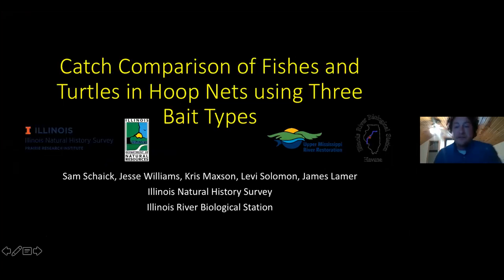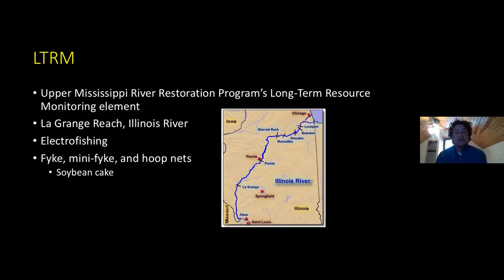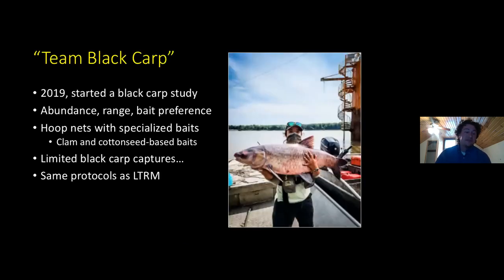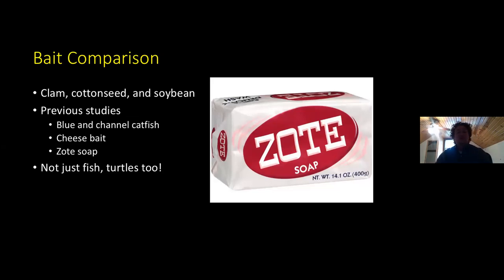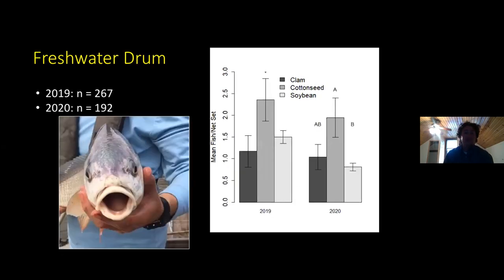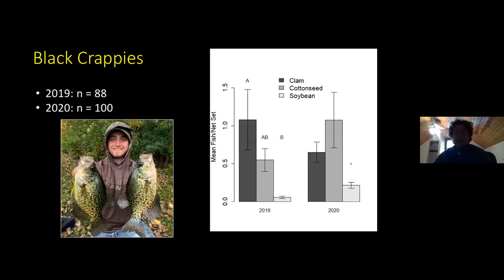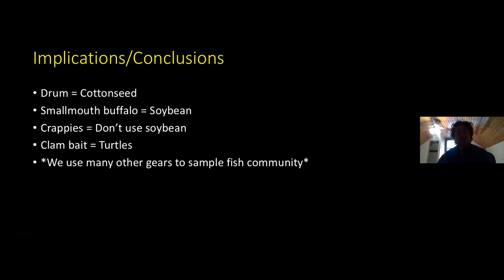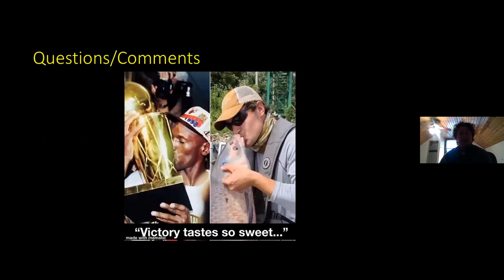Catch comparison of fishes and turtles in hoop nets using three bait types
Full Title: Catch comparison of fishes and turtles in hoop nets using three bait types
Authors: Samuel J. Schaick, Jesse A. Williams, Kristopher A. Maxson, Levi E Solomon, and James T. Lamer

Abstract: Hoop nets are one of the most common passive gear types used in commercial fishing and are frequently used to sample and monitor riverine fish communities throughout the Mississippi River basin. Further, hoop nets can be baited with various attractants to target species of interest and increase catch rates. Since 1993, the Illinois Natural History Survey (INHS) has used small and large hoop nets baited with soybean cake as part of the Upper Mississippi River Restoration Program’s Long-Term Resource Monitoring element (LTRM). These LTRM hoop nets are intended to sample the breadth of the benthic fish community. Starting in 2019, LTRM style hoop netting efforts were implemented with two specialized baits (clam and cottonseed) to specifically monitor for invasive Black Carp (Mylopharyngodon piceus). The use of hoop nets baited with soybean, clam, and cottonseed baits in the La Grange Reach of the Illinois River also allows for catch comparisons among the three baits. Using LTRM and Black Carp monitoring data, we compared catch per unit effort (CPUE) from 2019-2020 of fish species of interest to both fisheries managers and commercial and recreational anglers, including Channel Catfish (Ictalurus punctatus), Freshwater Drum (Aplodinotus grunniens), Smallmouth Buffalo (Ictiobus bubalus), Black Crappie (Pomoxis nigromaculatus), White Crappie (Pomoxis annularis), and White Bass (Morone chrysops). We also examined turtle by-catch in our hoop nets with the three aforementioned baits. Based on our results, we believe fisheries managers can use different bait types in hoop nets if they wish to gain additional insight regarding specific species, while also potentially minimizing turtle by-catch.

This presentation was part of the 15th Emiquon Science Symposium which took place April 7, 2021 as a zoom webinar.